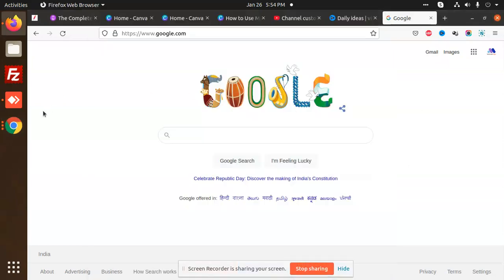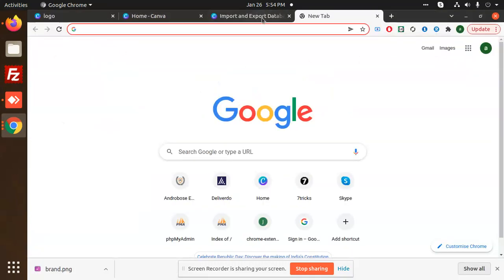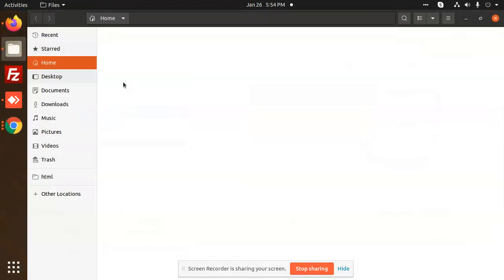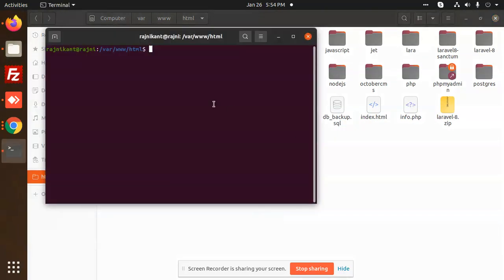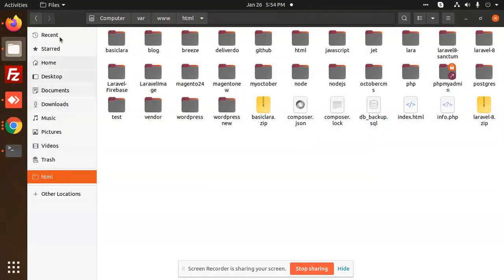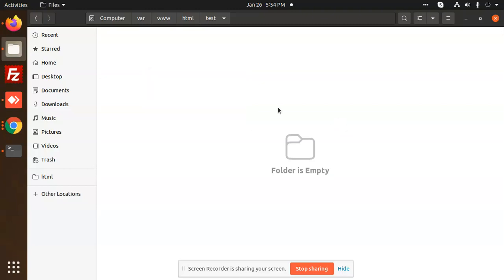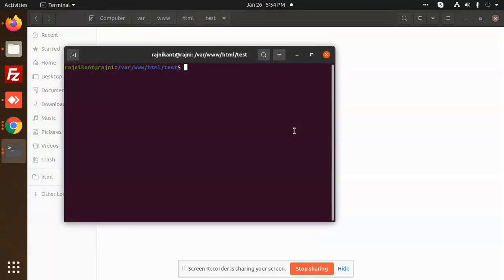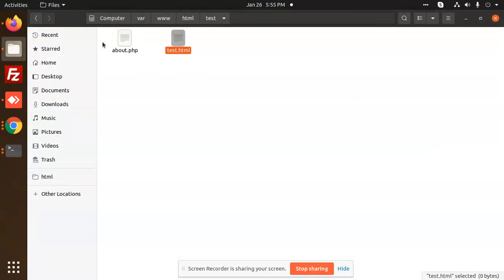How to create folder in Linux using Terminal | How to create new file In Ubuntu Terminal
Hello friends In this video we are going to learn how to create folders using
mkdir and create new files with touch cammand